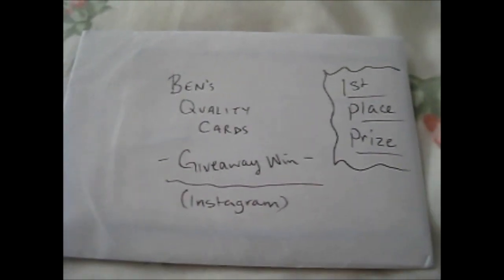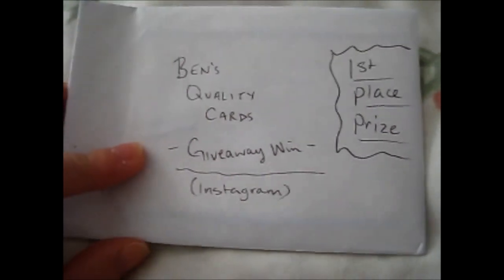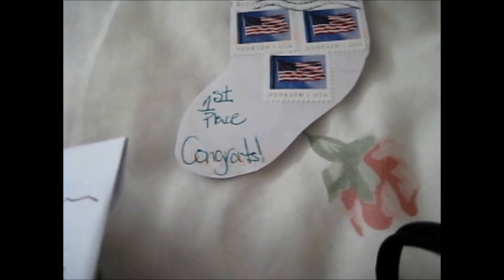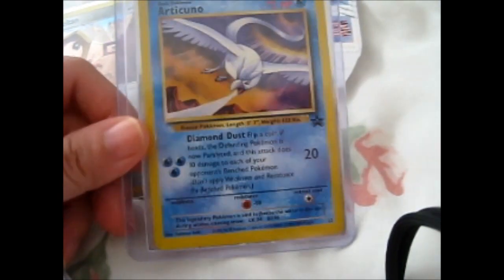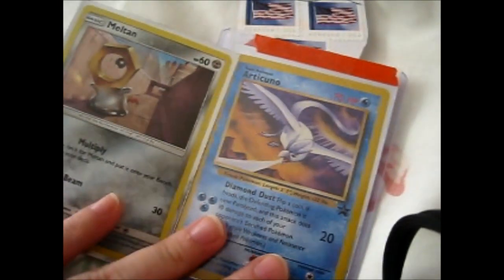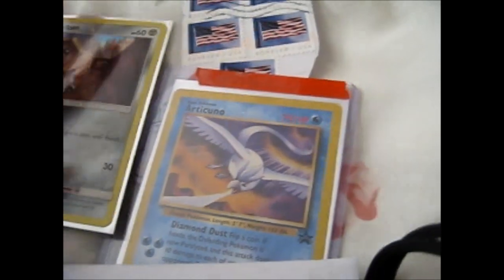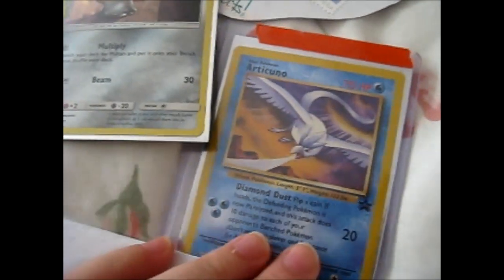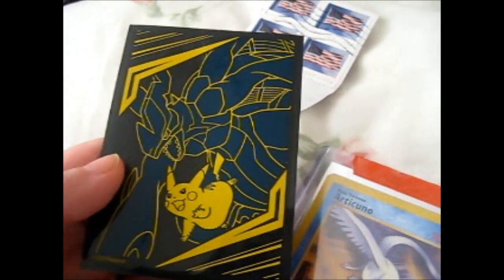I Won bensqualitycards' Giveaway!!